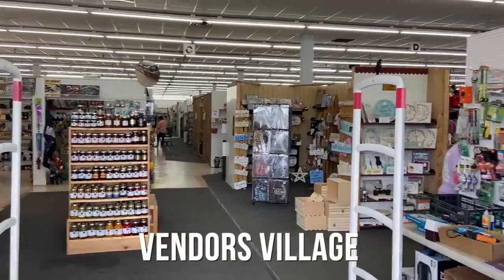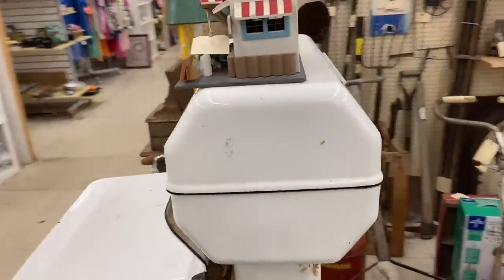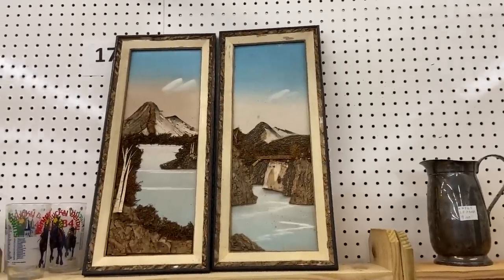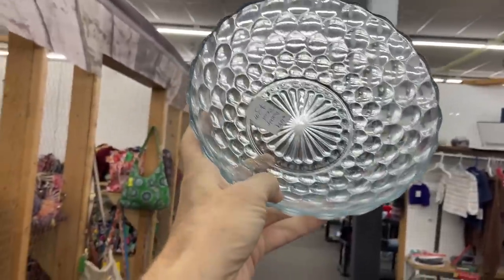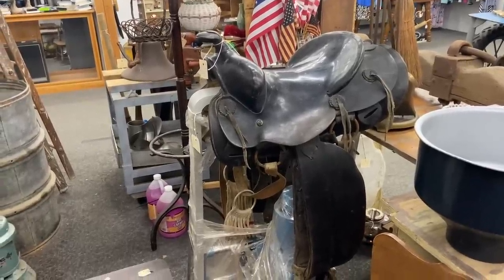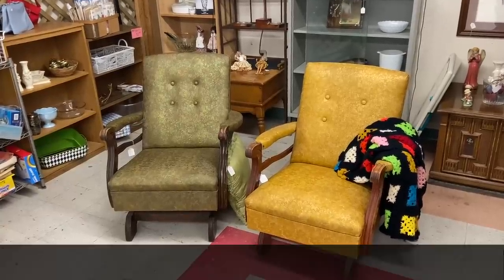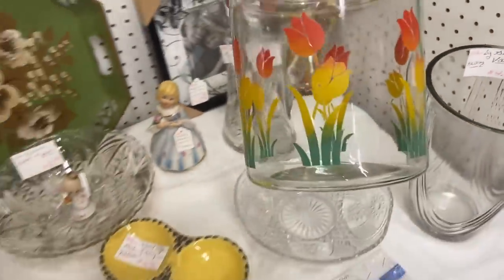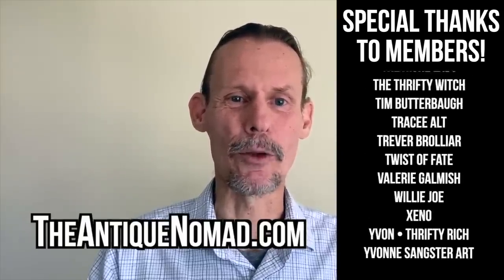They Picked the Best! | Thrift with Me at Vintage Vendor Malls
A little help from my friends makes a big difference in this video! Their eagle eyes help me grab a few real bargains as we thrift antiques and vintage at the only two vendor thrift malls in Leitchfield, Kentucky.

Vendor malls are a great place to find hidden vintage treasures! With a combination of new and old stuff, sold both by novices and experienced dealers, the chances are good that we'll find everything from fabulous signed glass to lovely antique prints and funky 70s house decor. But can I see it all while chatting and filming too?

Thankfully, my cohorts today are on it, and so along with my finds--Swanky Swigs, Hall teapots, blown glass novelties and political buttons--come their finds for me, and theirs are better than mine! A brilliant blue Blenko bowl, a popular and scarce-ish Corning Cornflower hot tray and a New Kids figure in box are a few of the bits my jaundiced eye overlooks that my friends lure me back to reconsider as I pick for my collectors. (Speaking of Blenko, a misspelled tag gives us a great tip for future online shopping...)

Both the vendor mall chain and the local independent mall are filled with more vintage and antique goods than I might imagine finding in a little town! Though prices run the gamut from ridiculously high to ridiculously cheap, the overall result is a fun day of sourcing at thrifty prices that will help us earn our keep while we connect our new finds with their ultimate collectors. Thanks to our friends, we get both more fun and more profit from this great vendor thrift mall excursion!

☀️  BTC: bc1qhcx6e3gp5kxv3rx696mhmsqfe0pv3chvpps0ku
☀️  ETH: 0xBbddAF1231944e7E6D0EA097Cb0609F1640537eF